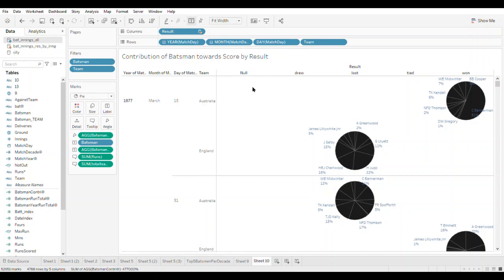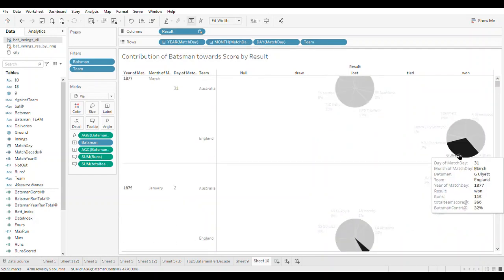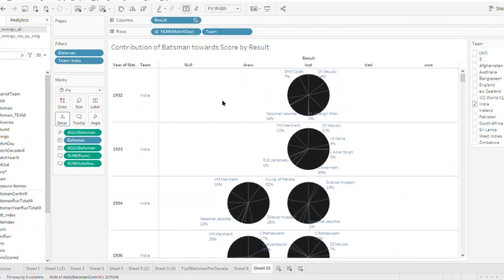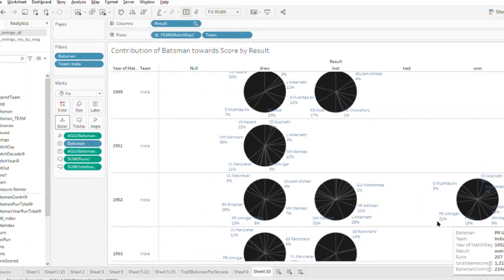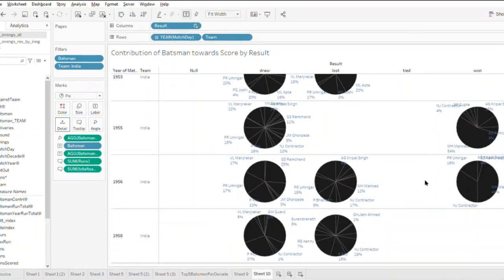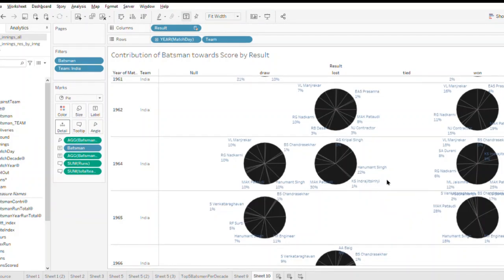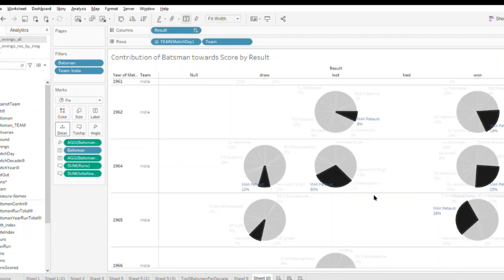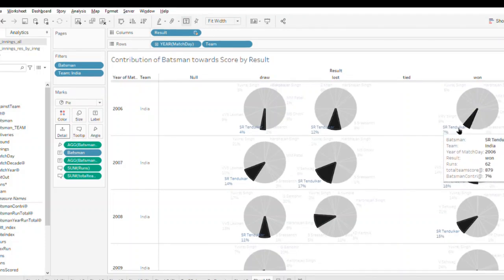Analysis of Batsman Contribution to Win in Cricket 5 day matches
Using data from the game of cricket (5 day format), analysis of the runs scored by a batsman as a percentage of the total score. The resulting data is then analyzed to see if which batsman have contributed more towards winning matches.
(It is not possible to directly co-relate the scores by the batsman and the result of the game, since there are other significant contributing factors as well ! )